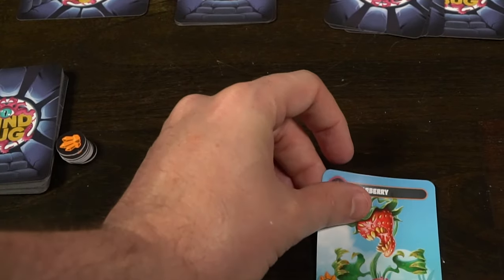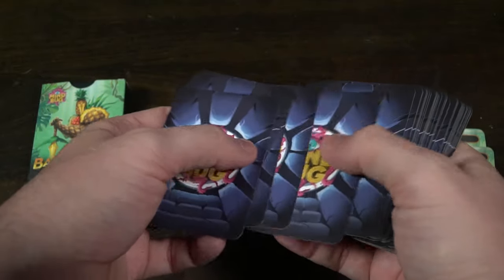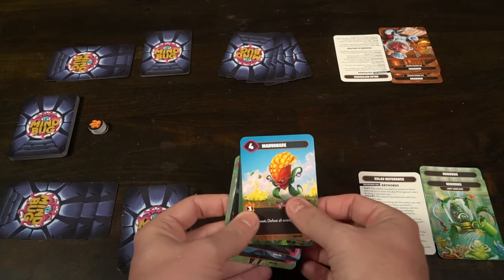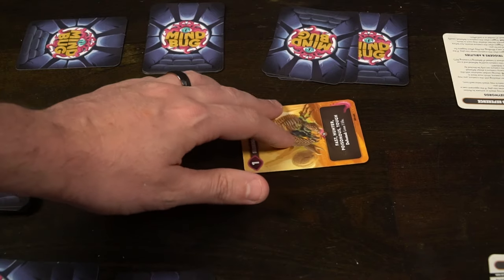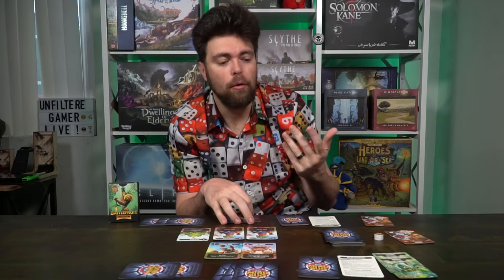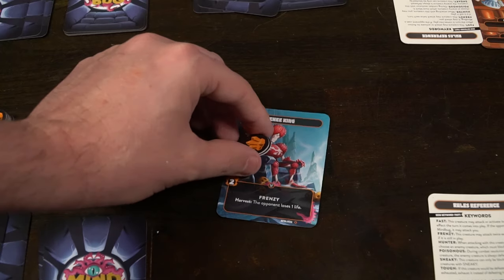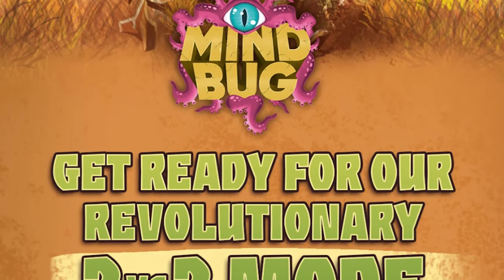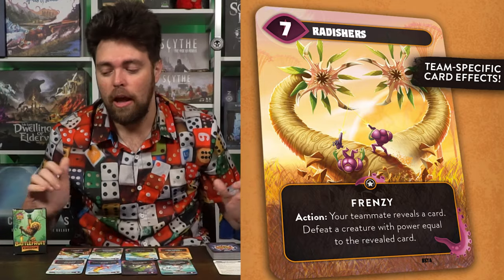MindBug: Battlefruit Kingdom - Card Game Review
Battlefruit Kingdom Review by Unfiltered Gamer